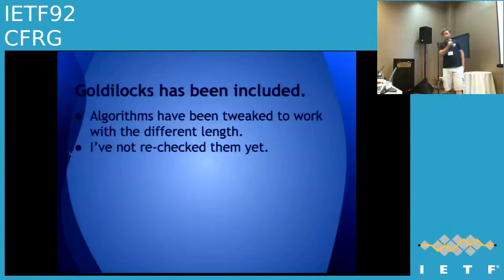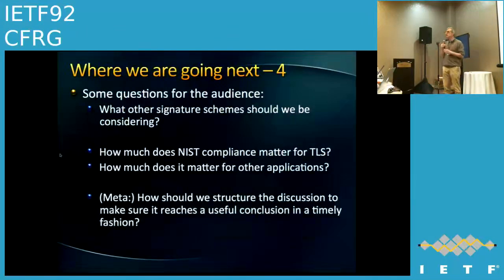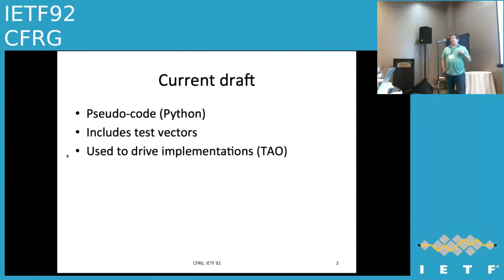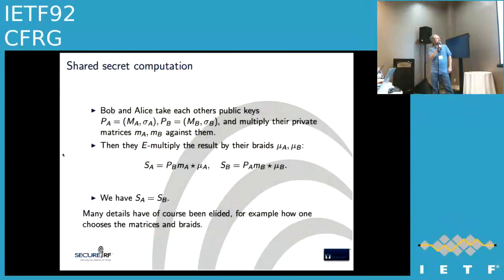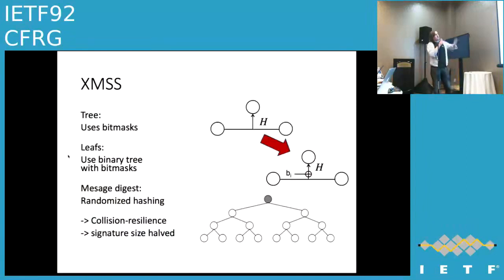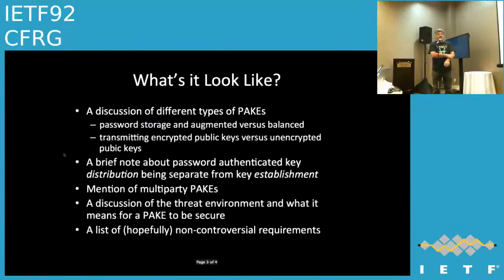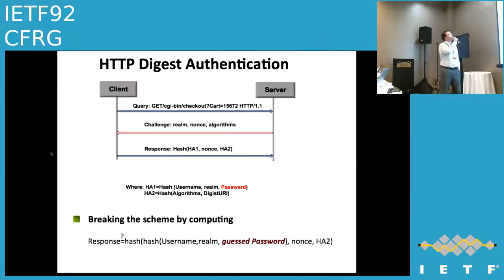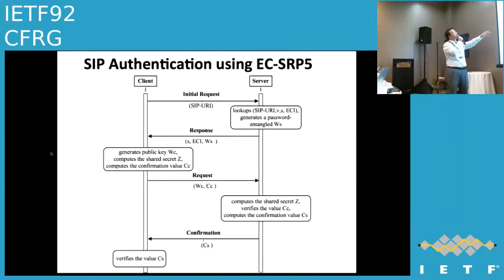CFRG 20150325 1300